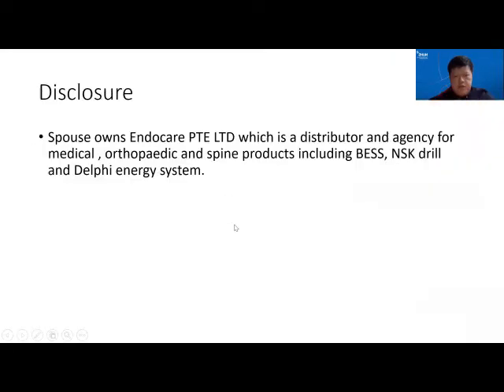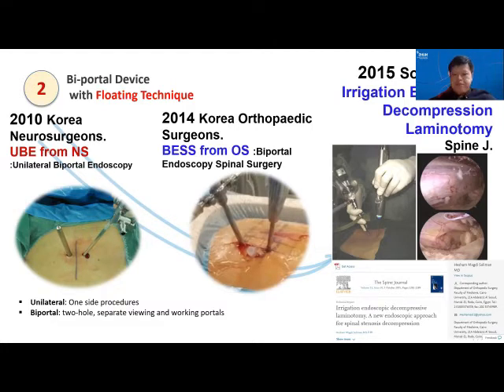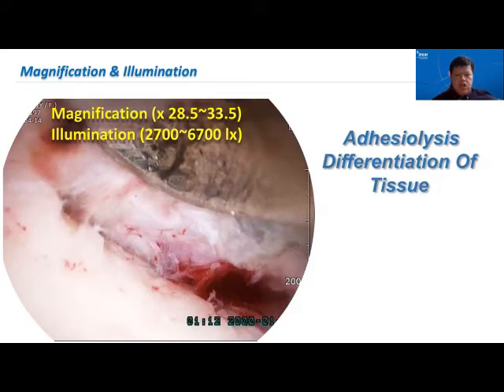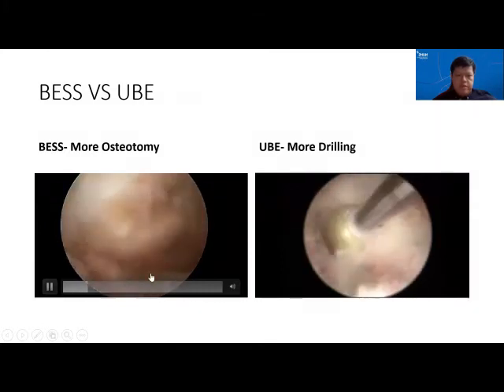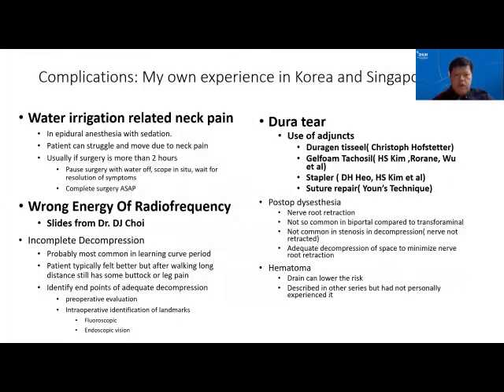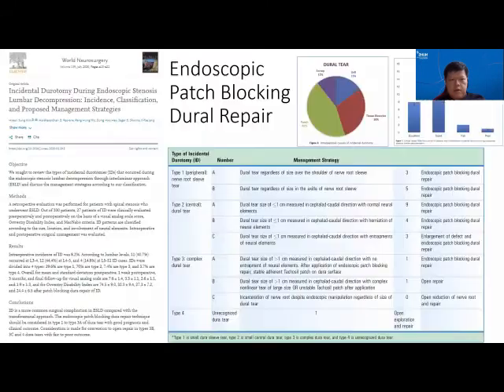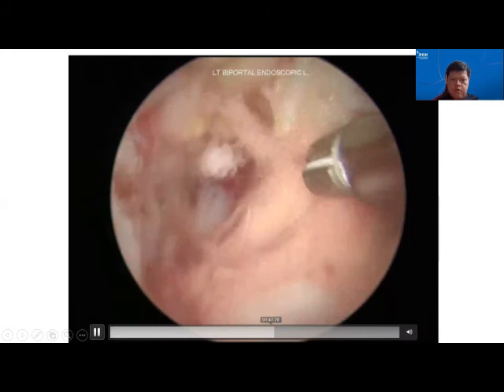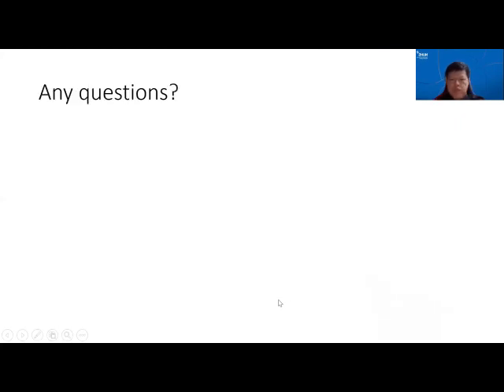Biportal Endoscopic Spine Surgery Talk for Singapore Spine Society 2021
Regards,
Dr. Wu Pang Hung